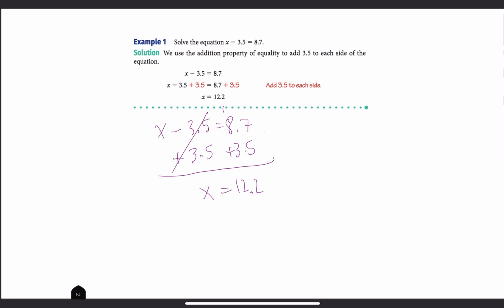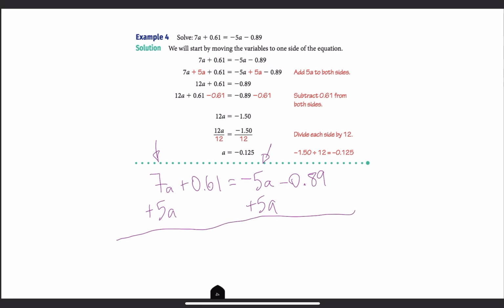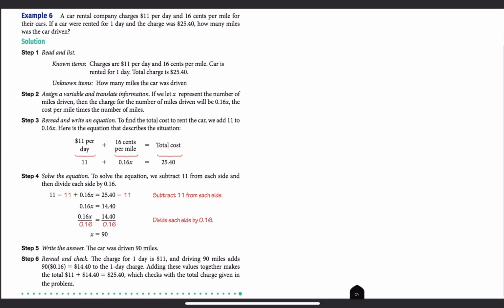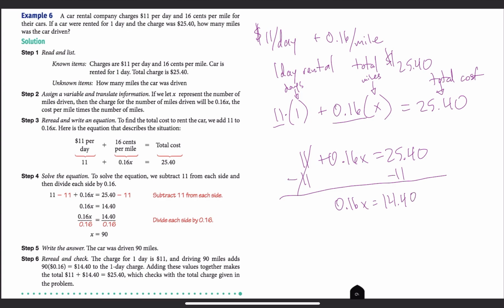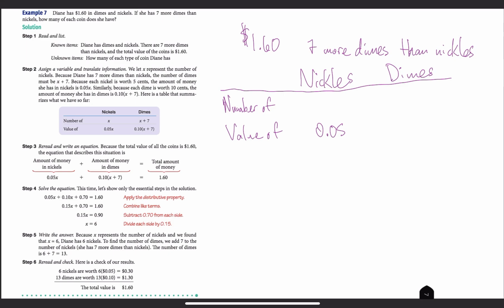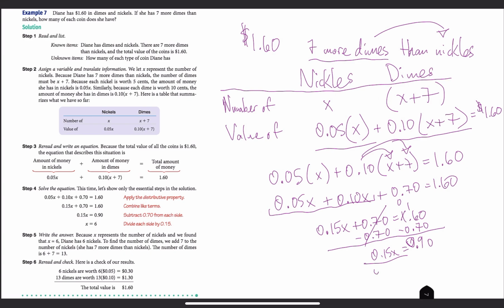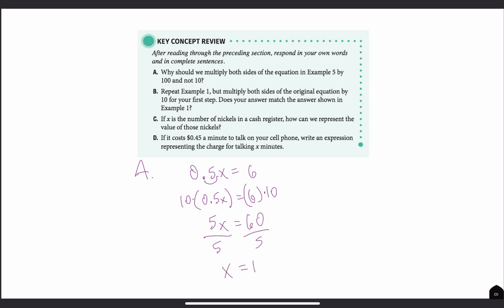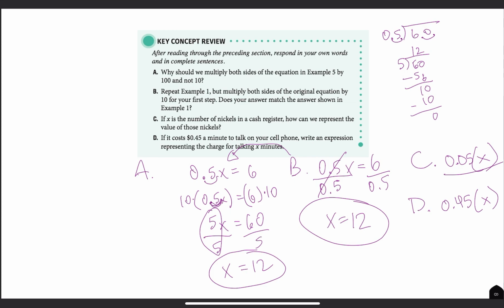MATH 101 Prealgebra 5.6